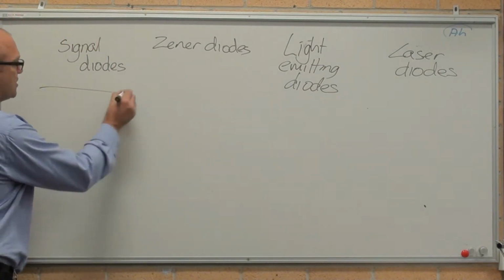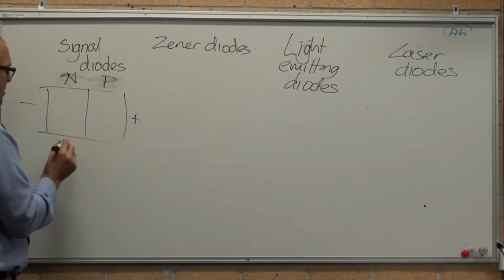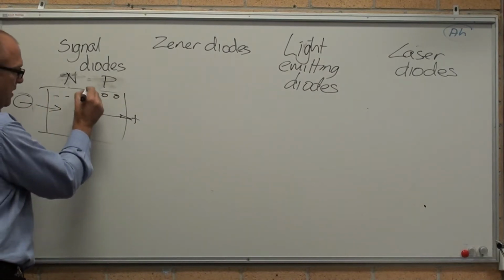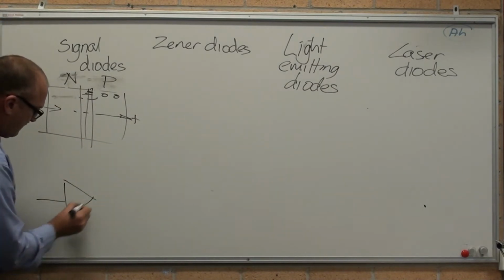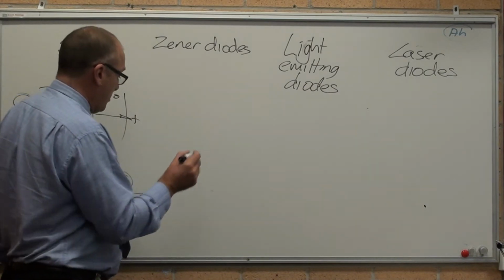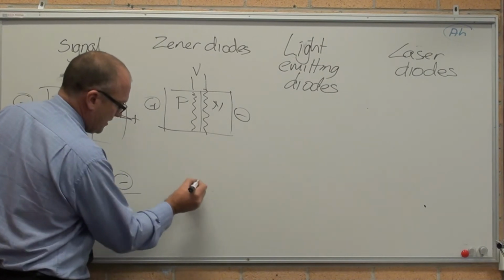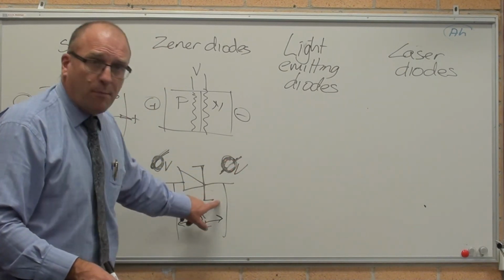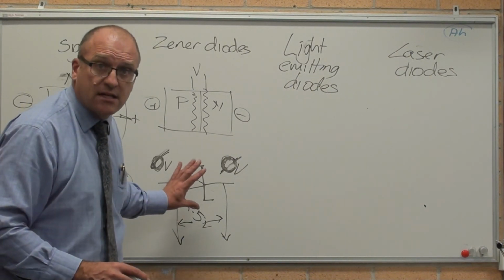Diodes Intro then Signal and Zener diodes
853